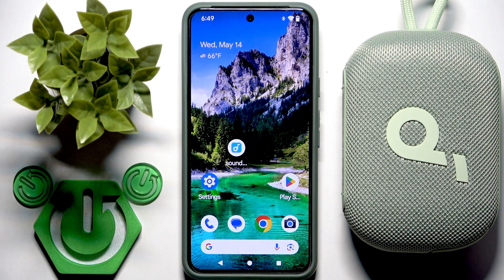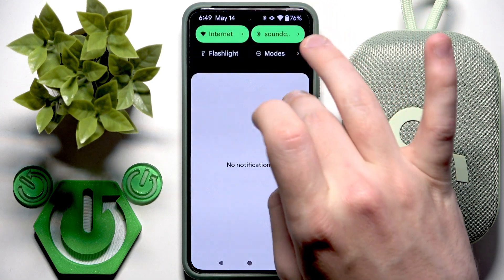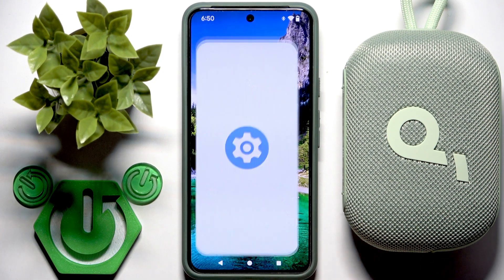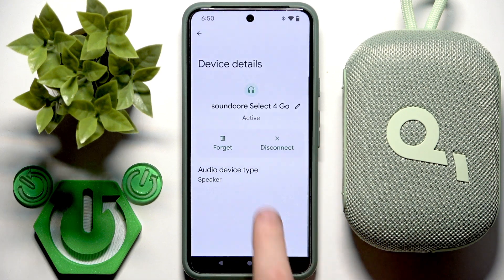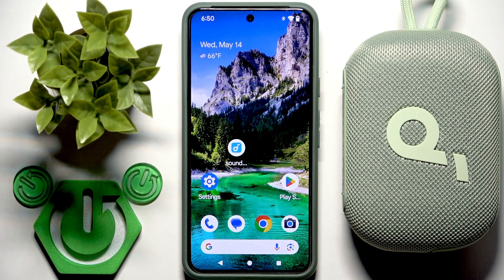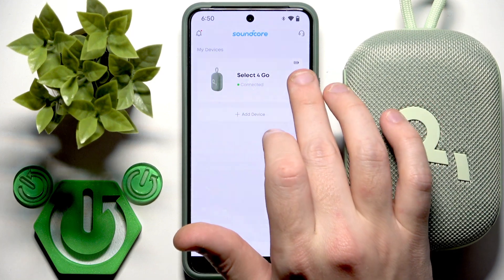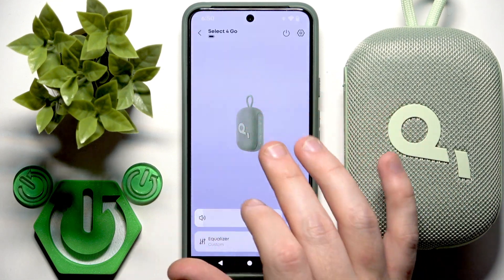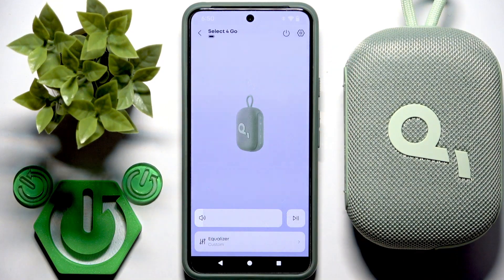SOUNDCORE Select 4 Go – How to Check Battery Level on Android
If you want to know how to check the battery level of your SOUNDCORE Select 4 Go speaker on an Android device, this video will show you the exact steps. Many users wonder where to find the battery percentage for their SOUNDCORE Select 4 Go when connected to Android, but the standard Bluetooth and control panel options do not display this information. In this video, you’ll learn the only reliable way to check your speaker’s battery status using the official Soundcore app. Follow along to make sure you always know how much battery is left on your SOUNDCORE Select 4 Go, so you never run out of power unexpectedly.

How to check battery level on SOUNDCORE Select 4 Go using Android?
Where is the battery percentage for SOUNDCORE Select 4 Go on Android?
How to use the Soundcore app to see battery status for SOUNDCORE Select 4 Go?

0:00 Introduction
0:12 Trying to check battery in Bluetooth and control panel
0:32 Why battery percentage is not shown in Android settings
0:41 Using the Soundcore app to check battery level
0:56 Viewing battery icon and percentage in the app
1:04 Outro and tips